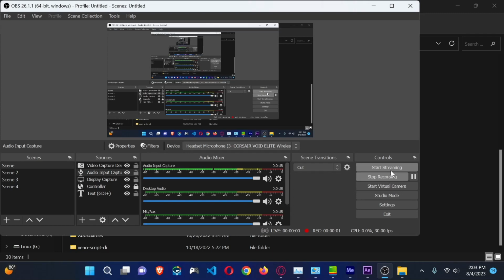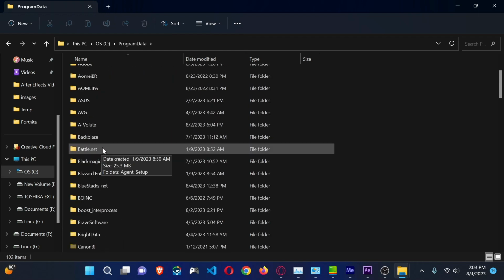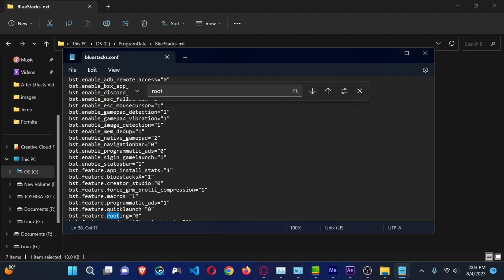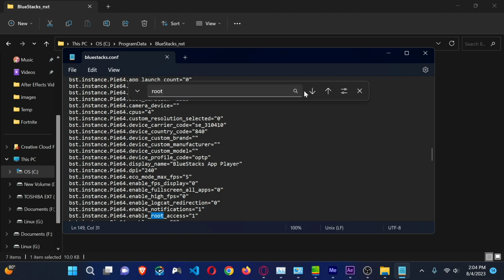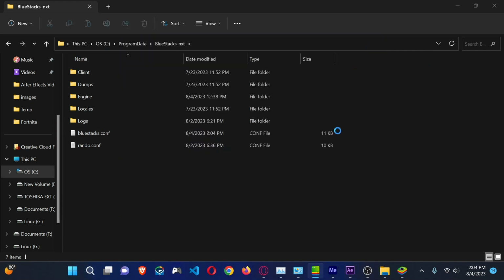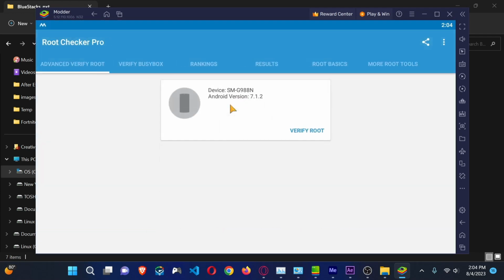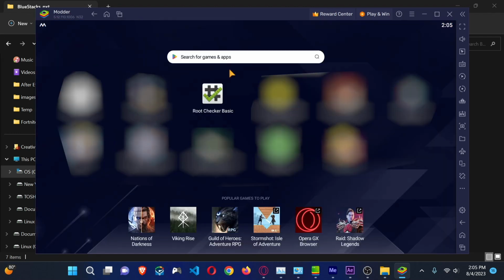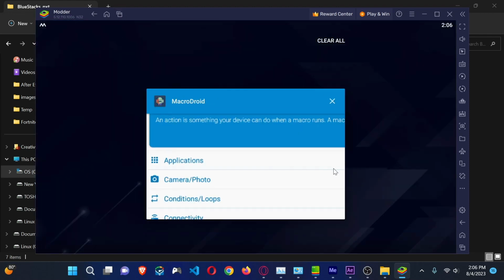How to root Bluestacks 5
This video Demonstrates how to root Bluestacks 5